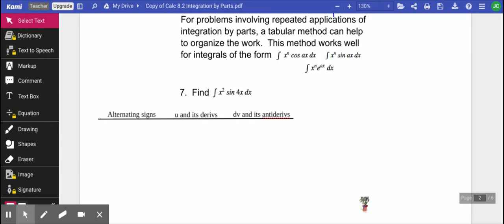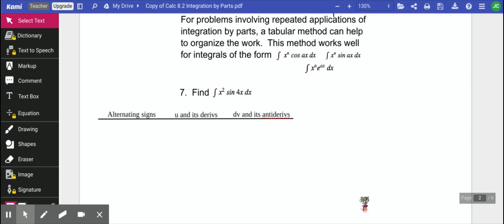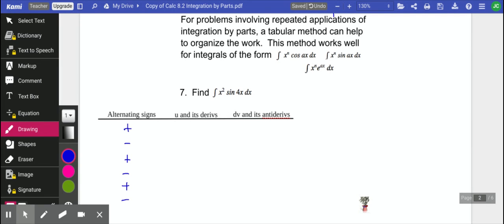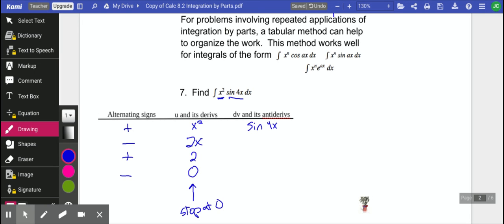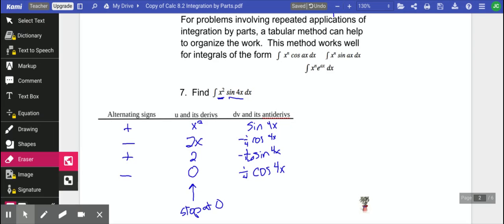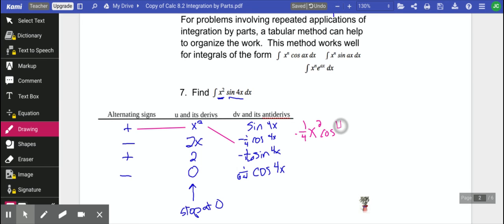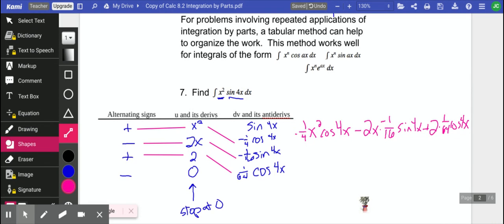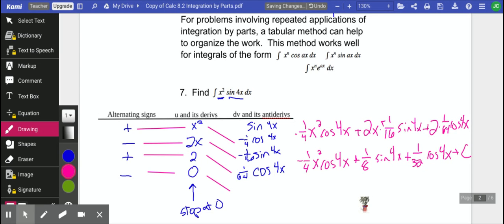Calc Lesson 8.2 Clip #5